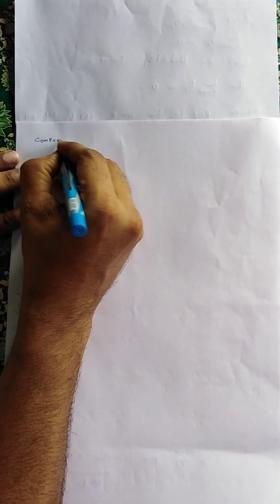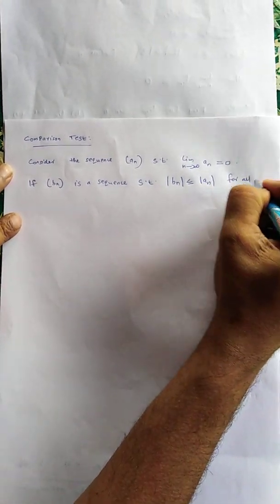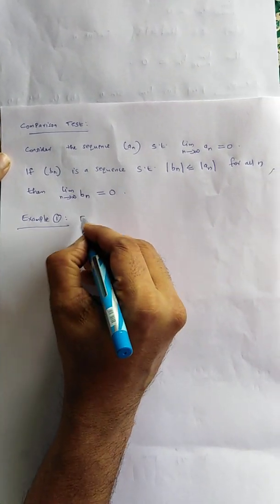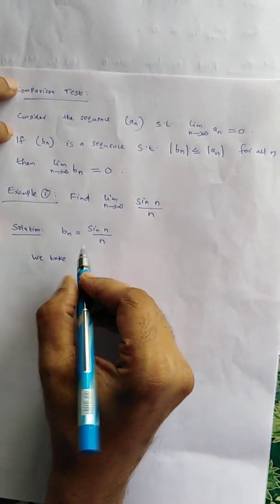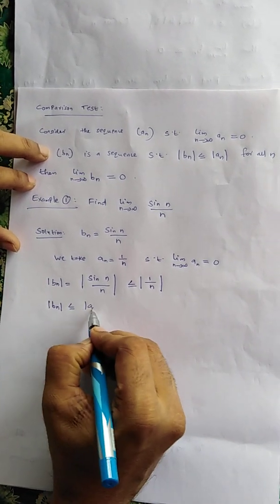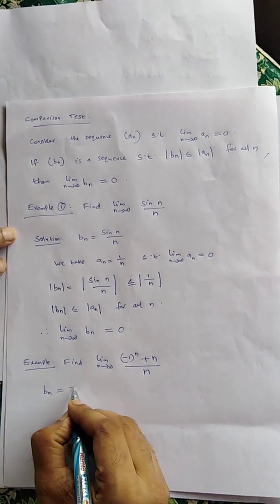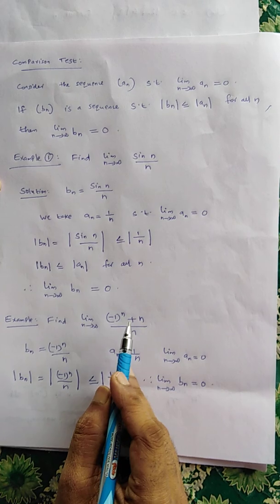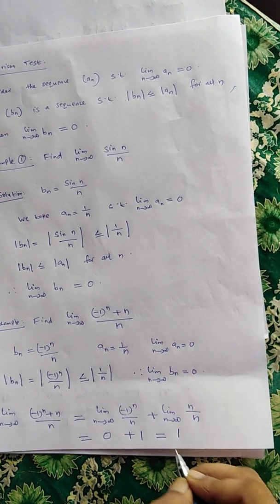MTS2C02-Session 2- Part 7 by Shinoj K M, Assistant Professor, St. Joseph's College, Devagiri.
Comparison Test